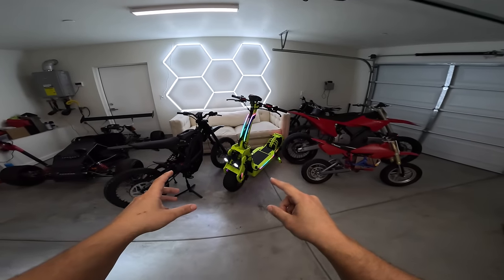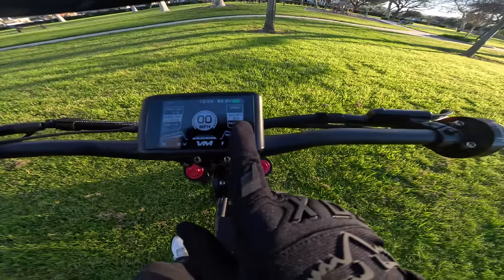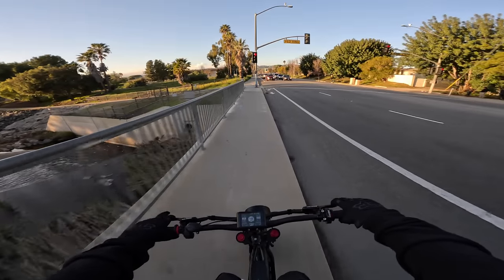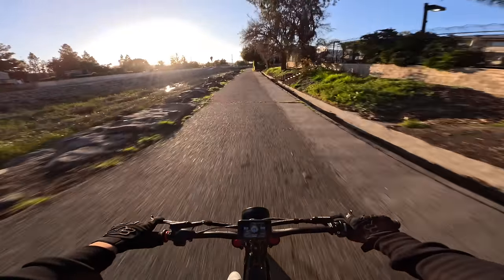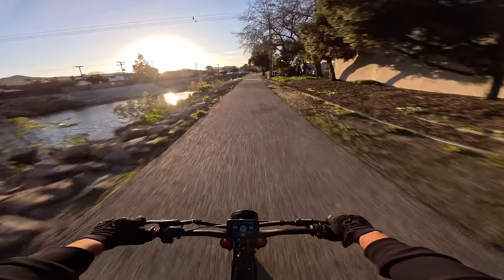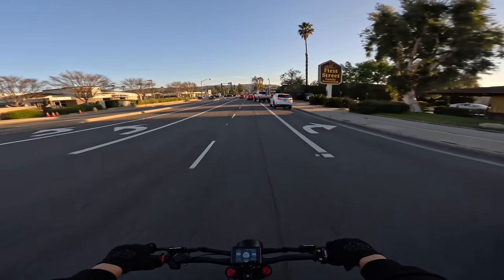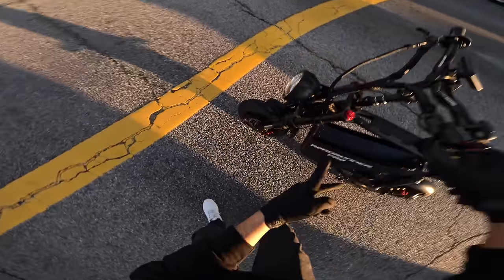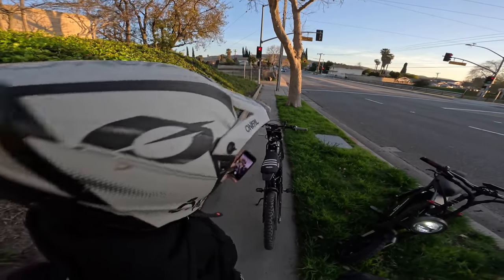This E-Bike is FASTER than Surron for HALF the Price (+50mph!)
This is the fastest budget electric bike I've seen. This insane dual motor seated electric scooter goes over 50mph which is faster than the surron for half the price of a surron.

Key Words: electric scooter fastest electric bike cheapest electric bike that is fast seated electric scooter cheapest fast electric bike what bike is faster than the surron but cheaper roadrunner pro voromotor roadrunner pro electric scooter review roadrunner pro voromotor electric bike review least expensive electric bike that is fast surron super73 ebike surronster